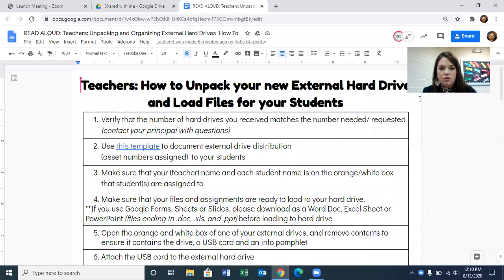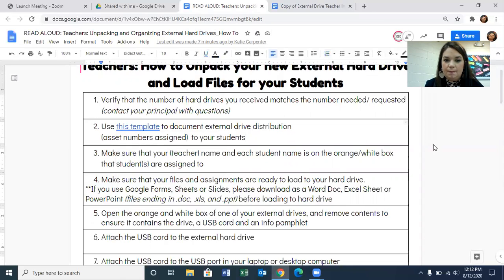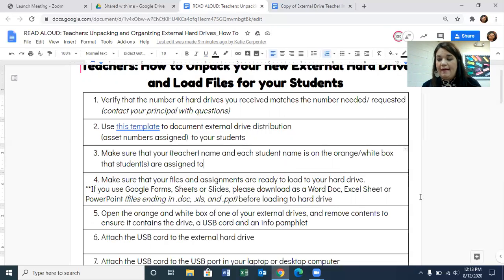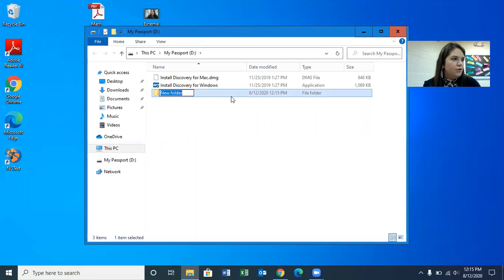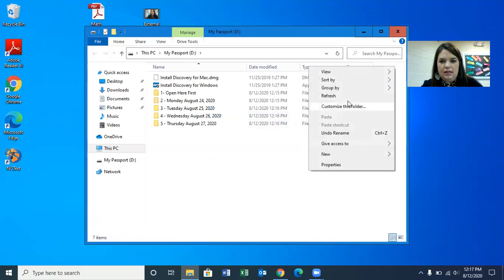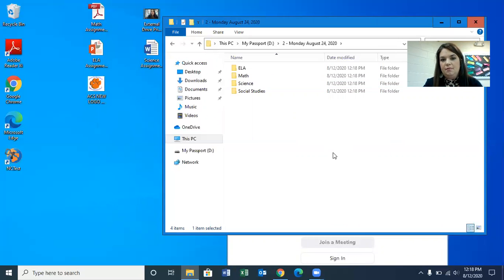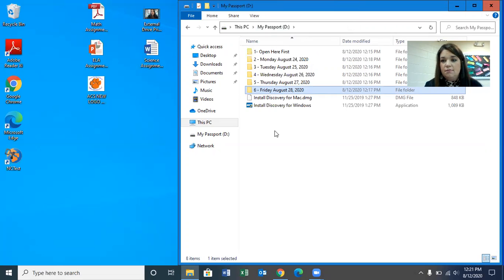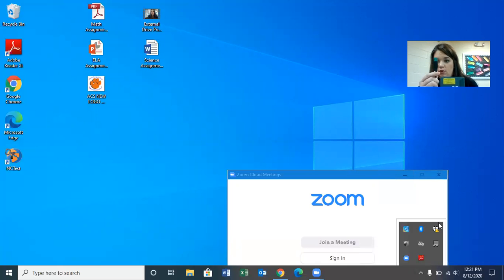Teacher How To External Drive Video